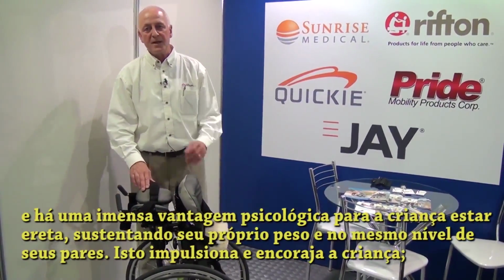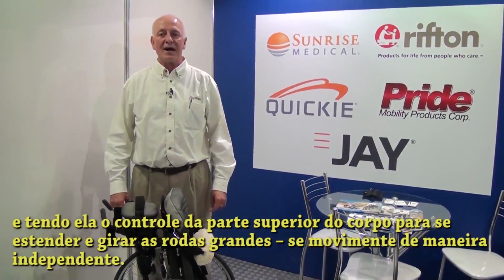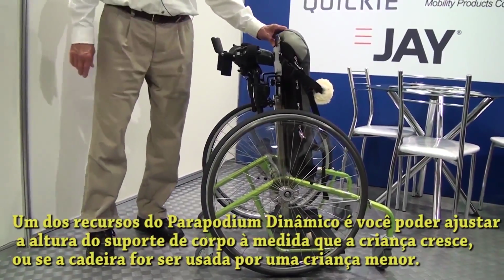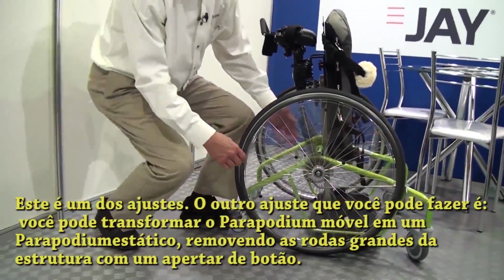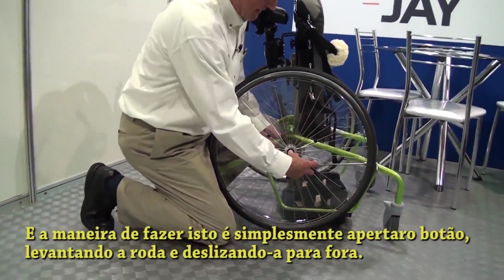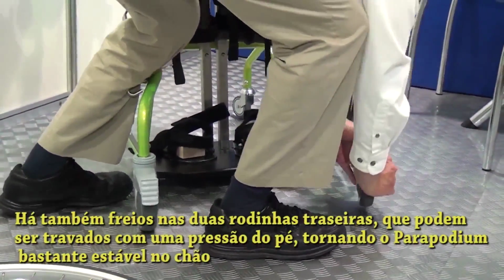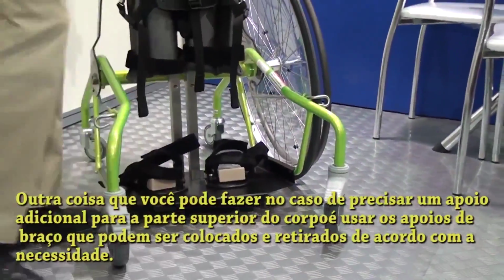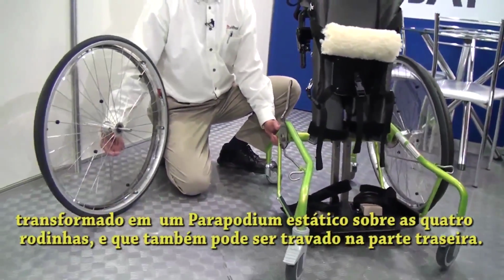Rifton Dynamic Stander - Hospitalar 2015 part 6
ME GUSTA EN FACEBOOK!

APRENDA MÁS SOBRE LOH MEDICAL